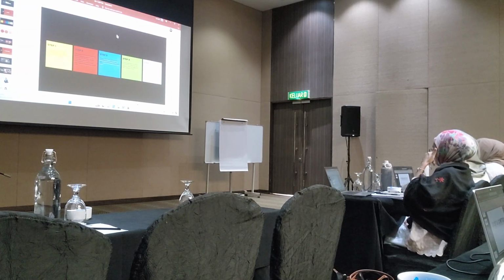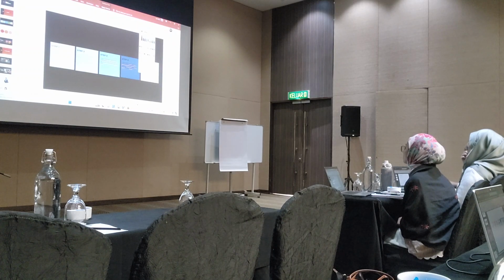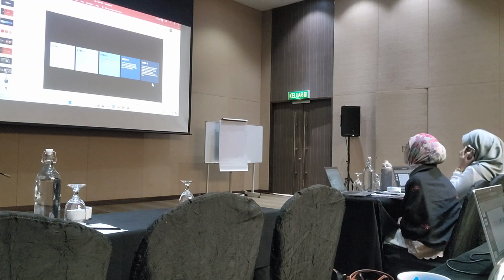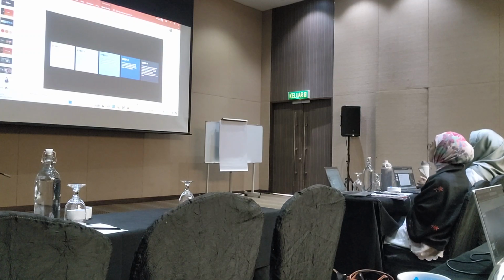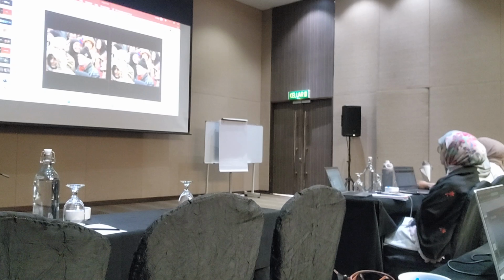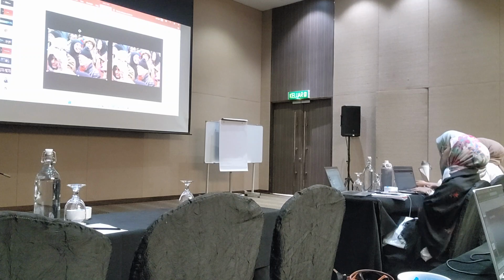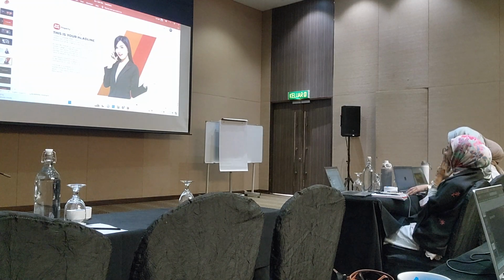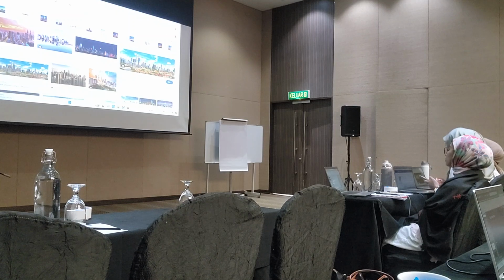Video Ahmad Nafizul Mafuz Part 2 - Module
Temporarily for HRDC accreditation submission only